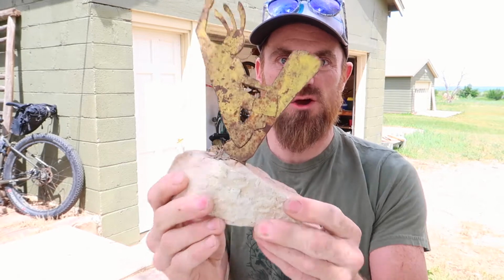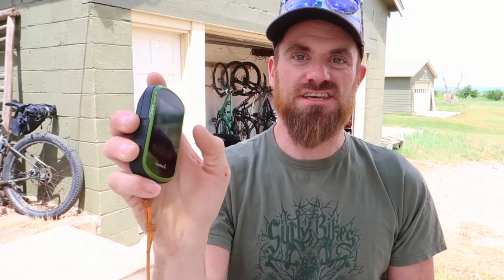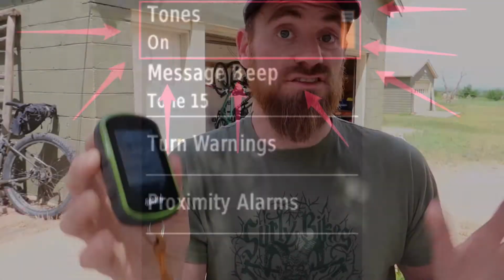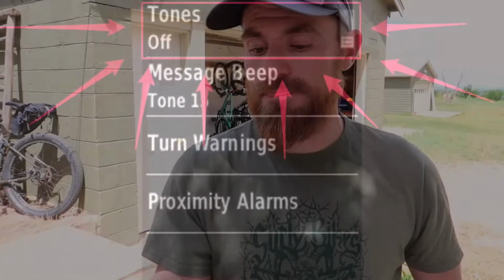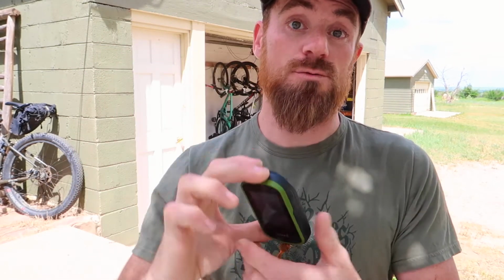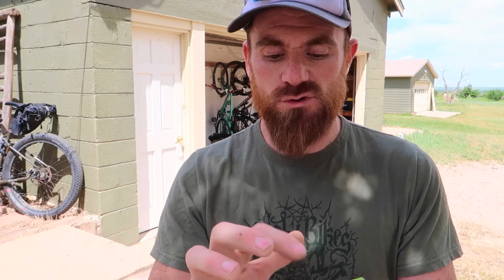Do this before using your eTrex Touch in the rain!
Have a Garmin eTrex Touch? Great device! But it has one peculiar problem if you try to use it in the rain. Follow these simple instructions to help mitigate the problem, and keep your sanity!

0:00 Introduction to the Device
4:20 Here's What to Do